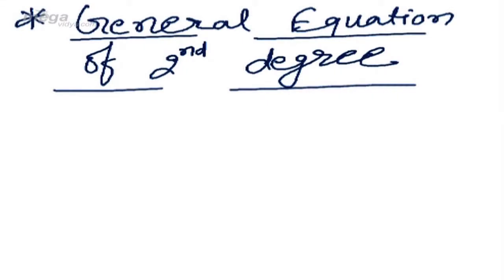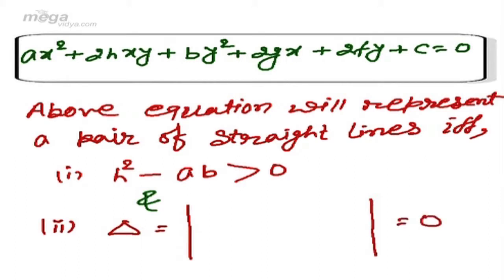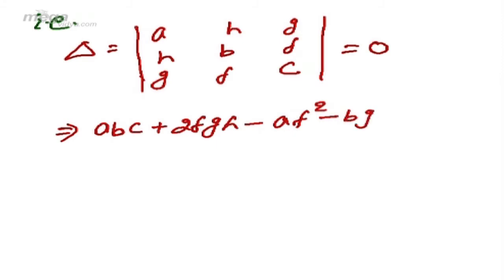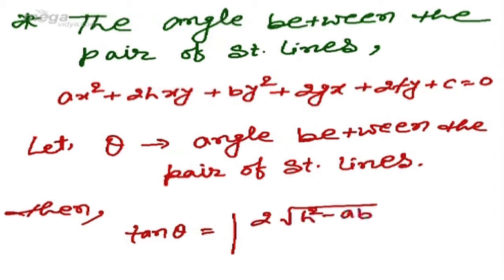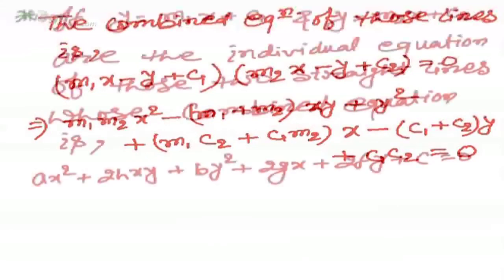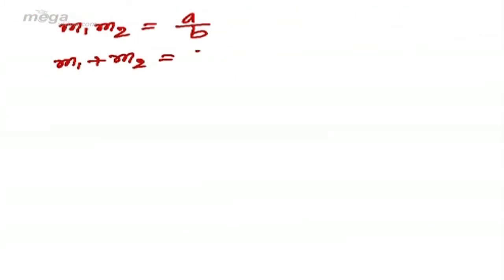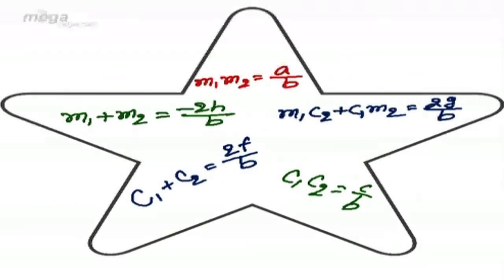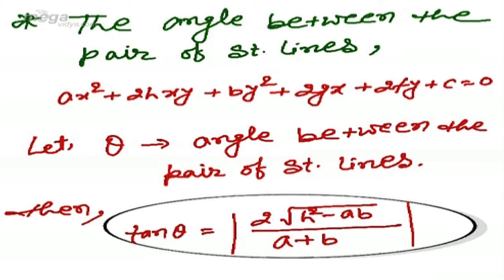Maths PK Co ordinate Geometry 47 Straight Line 35 General Equation of 2nd Degree